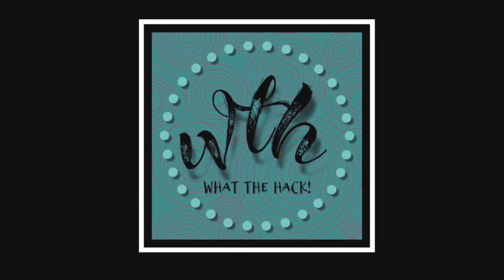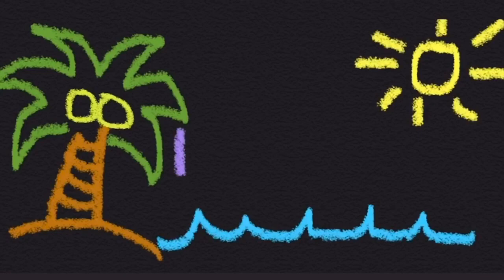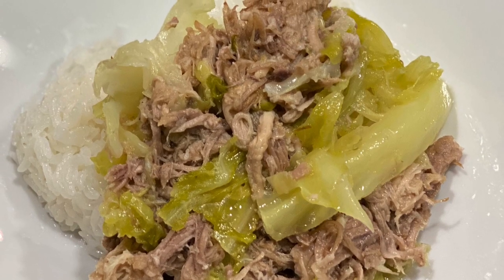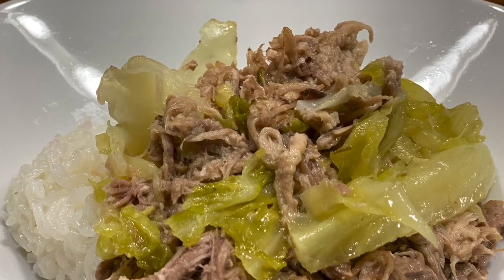How To Make KĀLUA PORK & CABBAGE in an INSTANT POT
A Local Hawaiian Favorite!  Bring Hawaii into your home with this SUPER EASY recipe.

Pork Shoulder/Butt (2.5 lbs)
Garlic, crushed
Hawaiian or Kosher Salt (2-3 Tbsps)
Liquid Smoke (2-4 Tbsps)
Cabbage, wedges

Follow our video for the instructions & ENJOY!

XOXO - What The Hack!